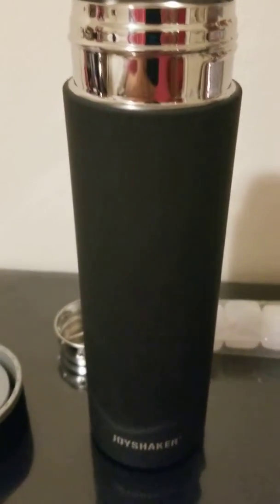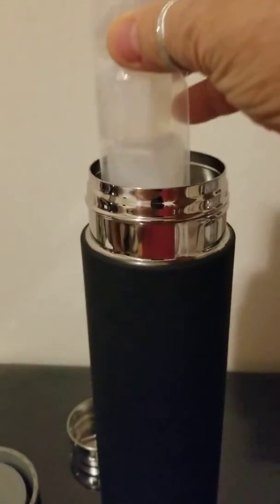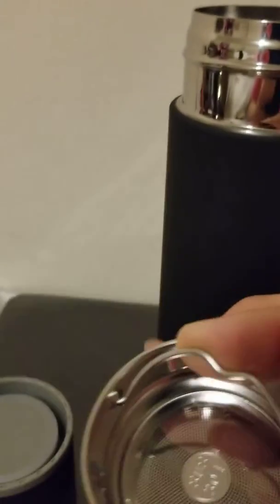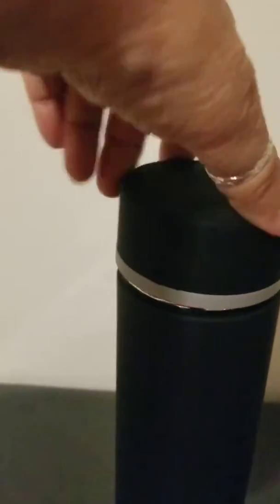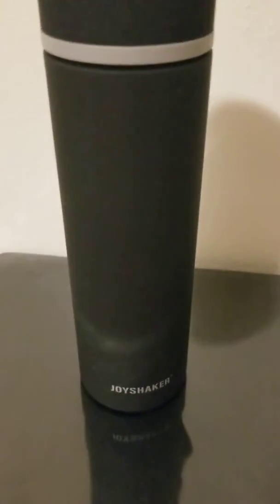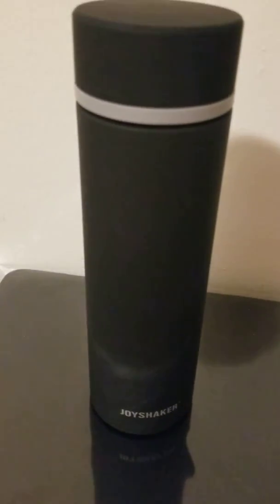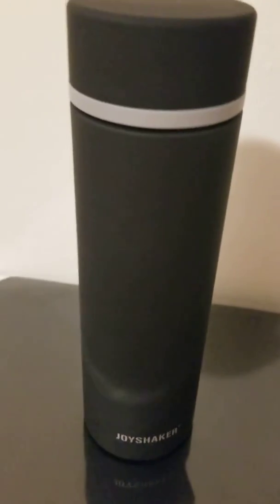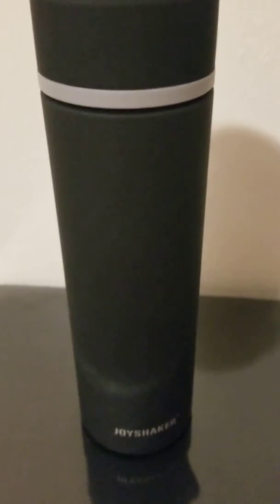Thermal Travel Mug by Blasses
This is a aluminum thermal bottle by blasses. It can be used for hot or cold. Reuseable ice cubes are included as is a strainer for tea, coffee or fruit.